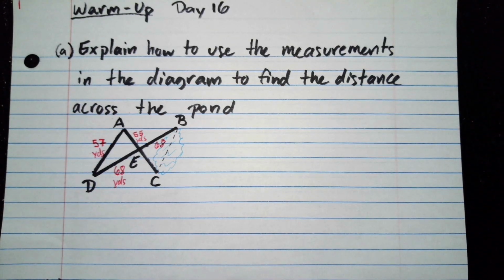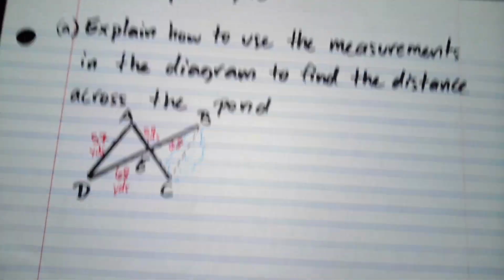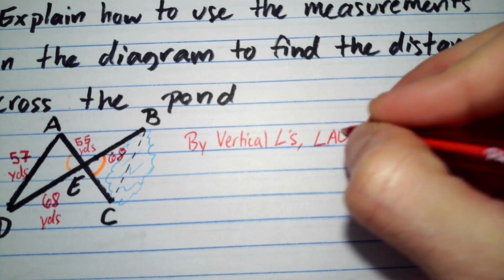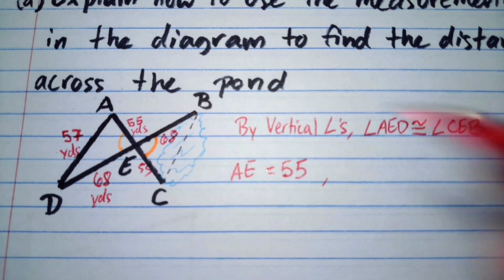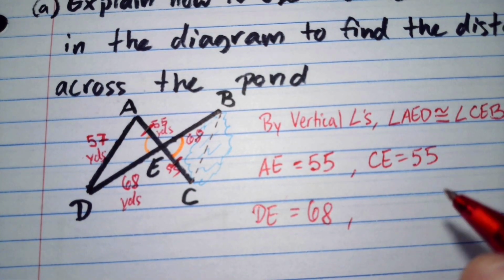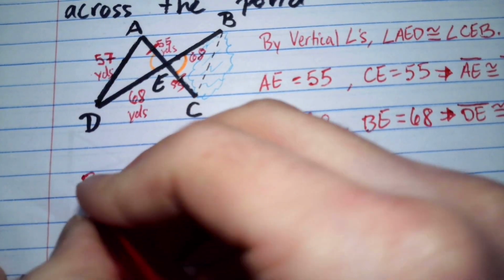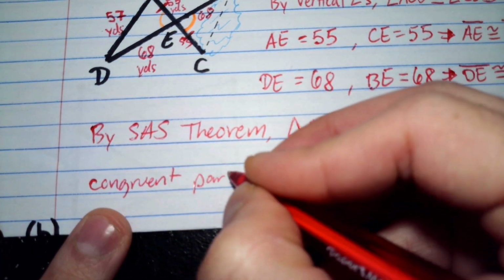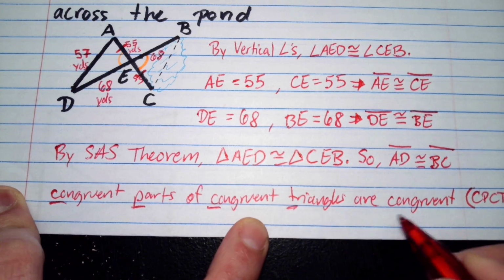Geometry, Day 16, Warm up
Section 5.8: Coordinate Proofs. Warm-up